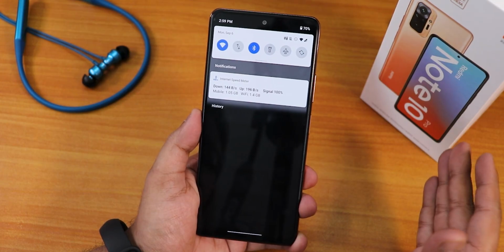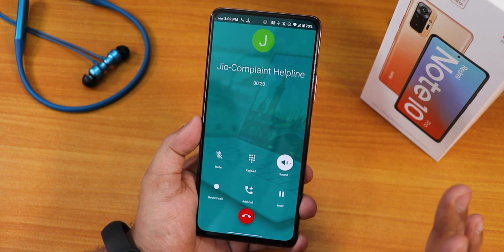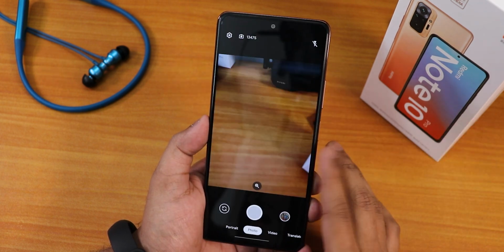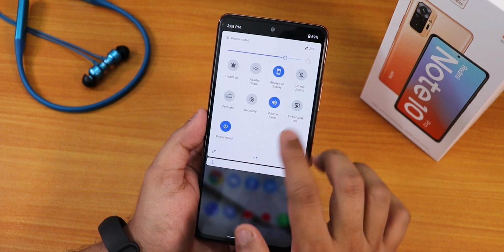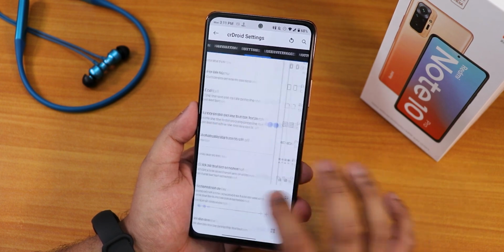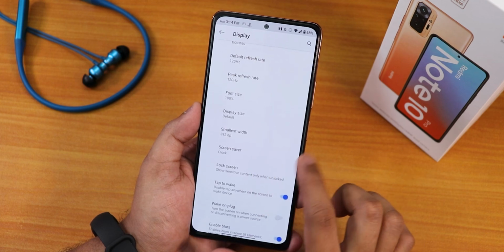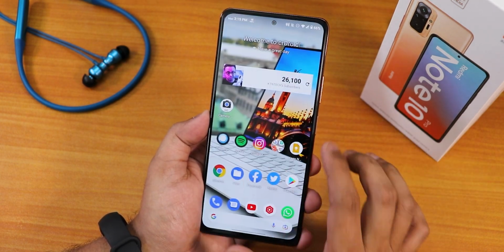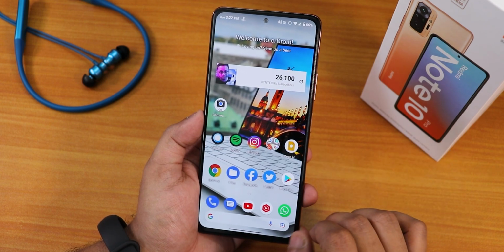CrDroid v7.9 On Redmi Note 10 Pro [30/08/2021 Update] Super Stability 🔥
Note: This rom is based on MIUI Vendor
I Updated from previous build by dirty flashing, worked totally fine.

UPI: titash.sharma-1@okaxis

Timestamps:

0:00 Intro
0:25 Build Info, Changelogs, InCallUI
3:09 Stock Camera, Launcher, QS Panel
7:55 About & System, Customizations
10:08 Sound, Display Settings, FP Speed
12:53 AppLock, SafetyNet, DRM Info, IR Blaster
13:45 G-Assistant, RAM Test, Benchmarks
15:23 Battery Settings, Conclusions